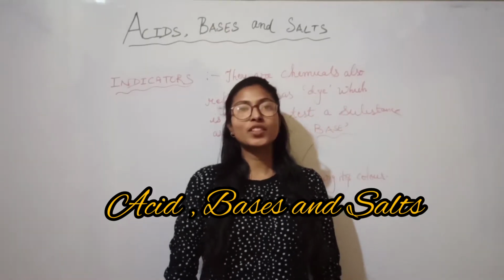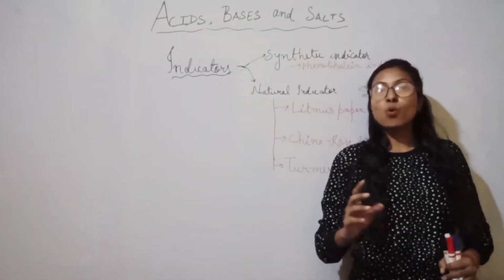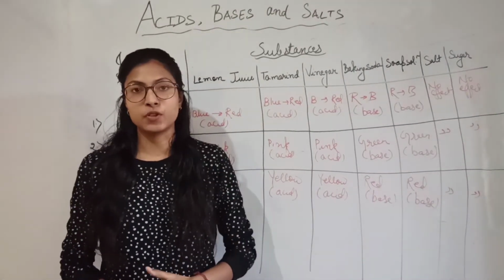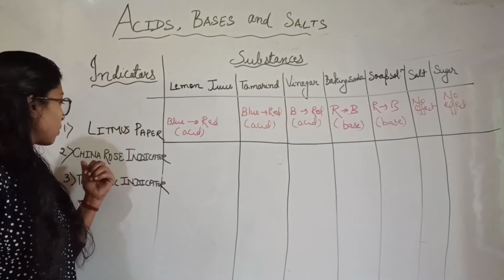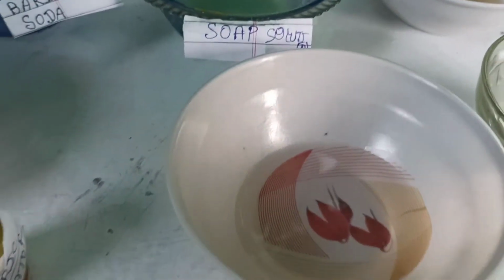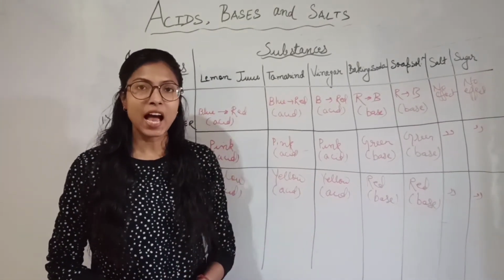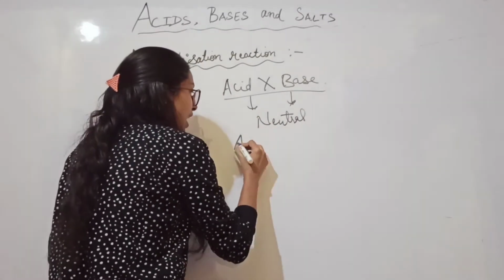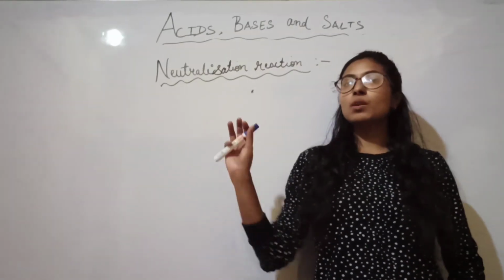Class 7 chapter Acids, Bases and salts explanation with the help of various activities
class 7 acids, bases and salts explanation with the help of experiments